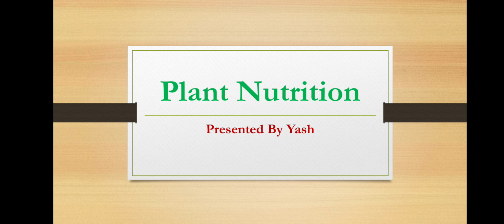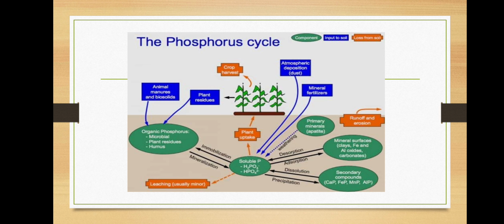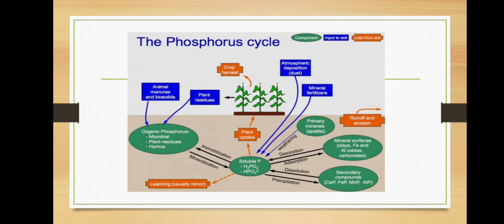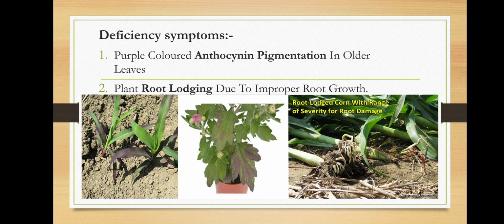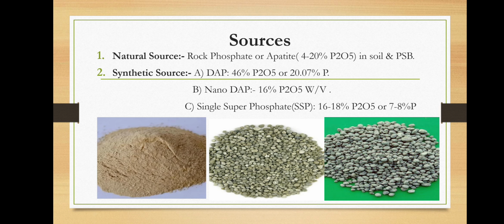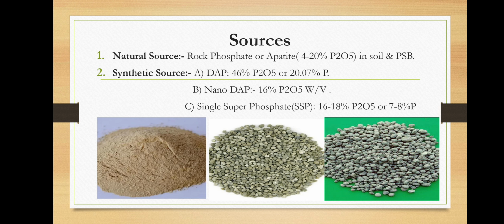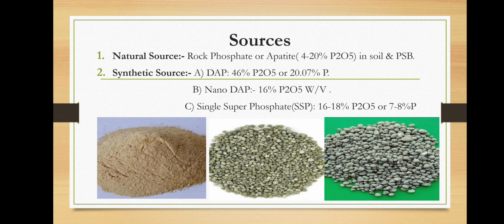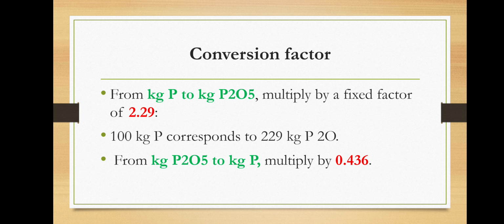Plant Nutrition: Role of phosphorus, its deficiency symptoms & its Sources.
"Phosphorus: The Hidden Hero of plant growth".

"Discover the vital role phosphorus plays in plant growth and development!

Phosphorus is one of the primary macronutrients essential for plant survival, driving:

- Root growth and development
- Flower and fruit production
- Photosynthesis and energy transfer
- DNA synthesis and cell division
- Nutrient uptake and utilization

In this video, we'll explore:

- Phosphorus cycle and sources
- Plant phosphorus requirements and uptake
- Deficiency symptoms
- Organic and synthetic phosphorus fertilizers

- Phosphorus
- Plant growth
- Macronutrients
- Plant nutrition
- Fertilizers
- Soil science
- Agriculture
- Horticulture
- Crop management
- Sustainable farming.